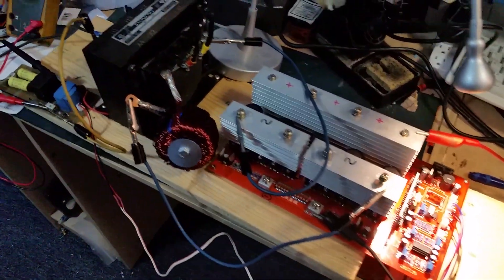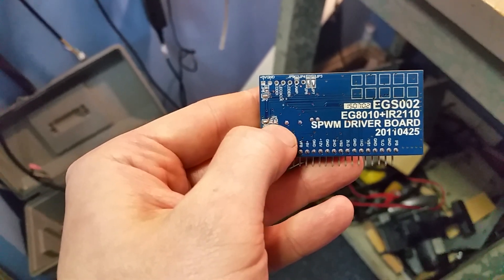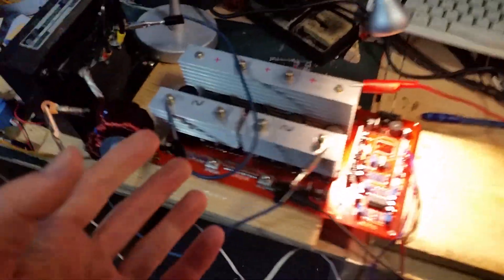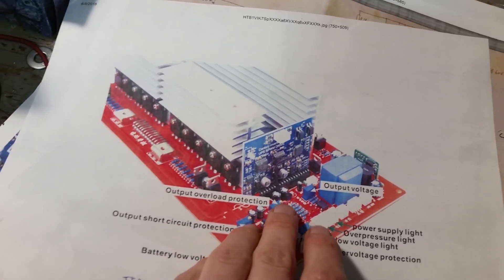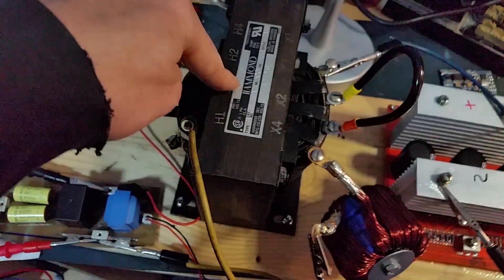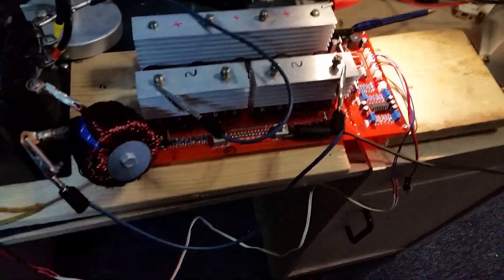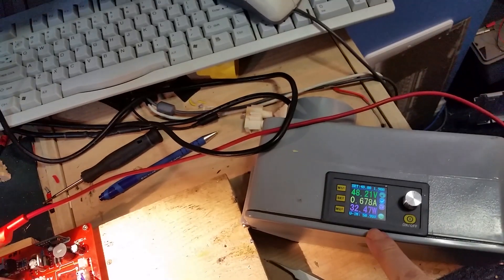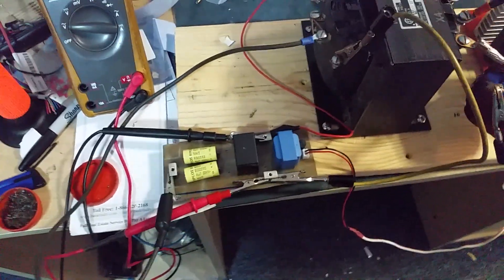DIY custom inverter for power wall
This red inverter board was originally locked to 50hz, i swapped out the mystery controller (drive module) with a EG8010 board that happens to be pin compatible.

There are quite a few variants of this inverter board available on aliexpress and alibaba.

this effectively gives you the entire schematic for this inverter.

but it isn't as good as the red one which has better circuitry.